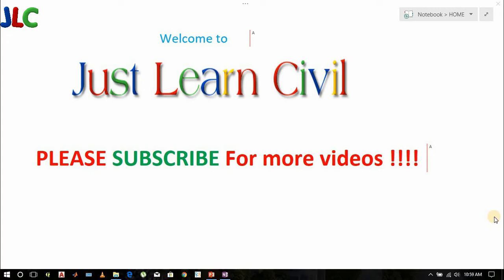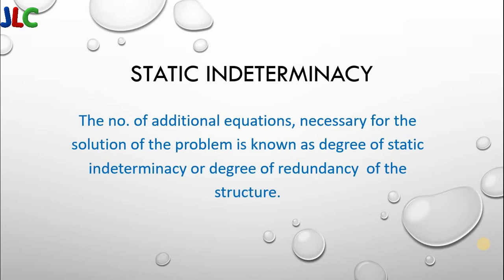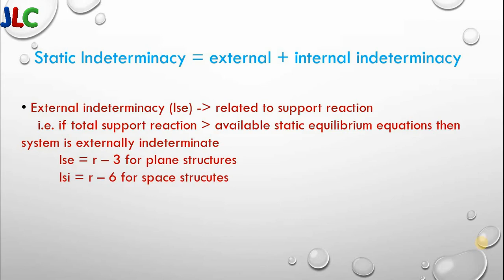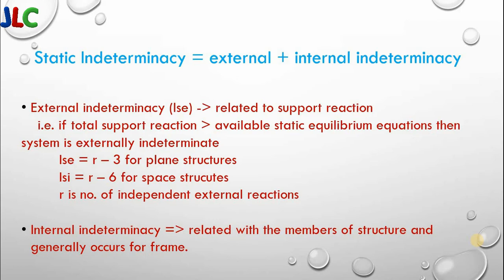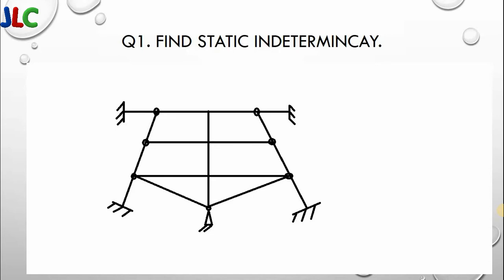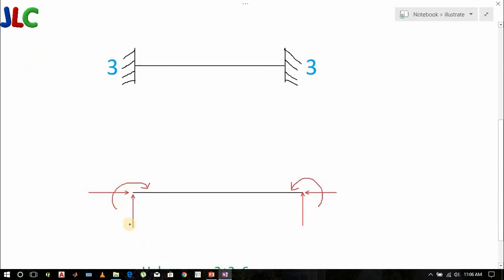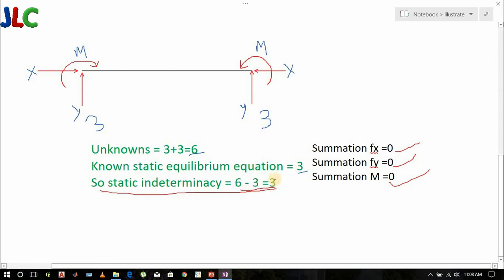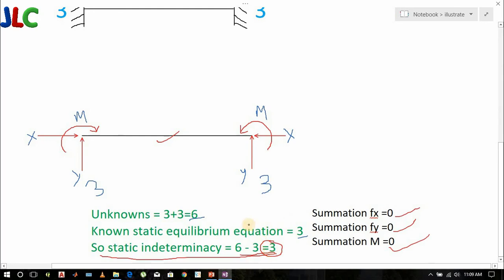Tutorial#1-Static Indeterminacy|Physical meaning definition internal external static indeterminacy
-How to find static indeterminacy ?

This is the first tutorial in Static Indeterminacy.

~~~DO COMMENT IF YOU HAVE FURTHER QUESTIONS~~~